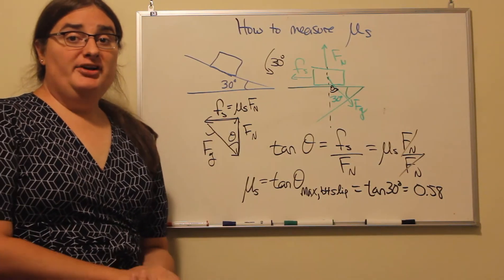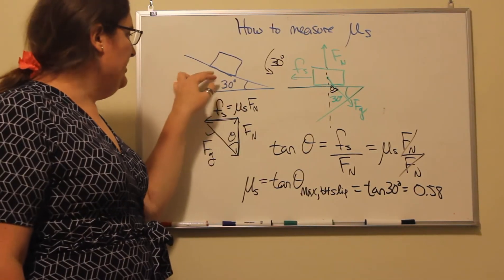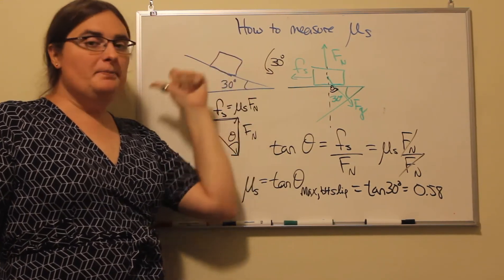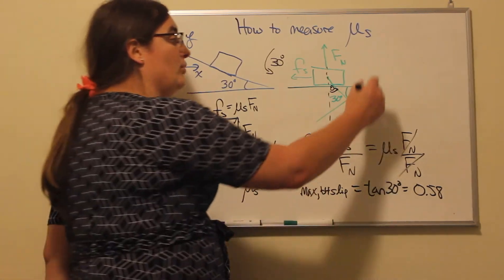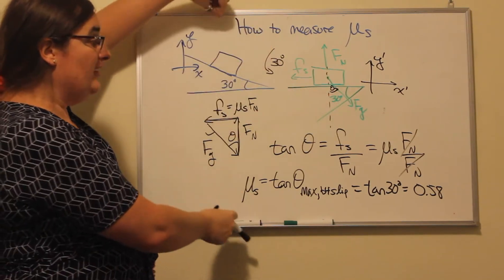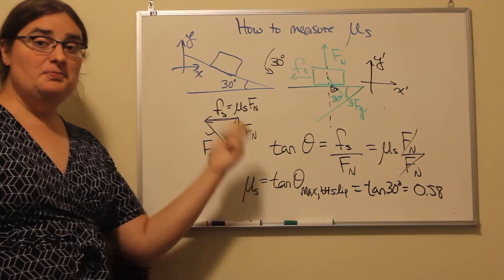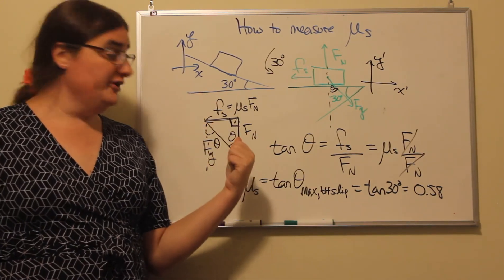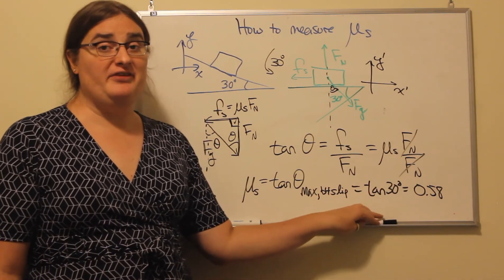Calculating the Coefficient of Static Friction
In this video, I show how to determine the coefficient of static friction between two surfaces using a ramp.